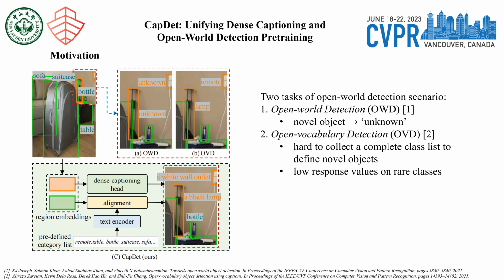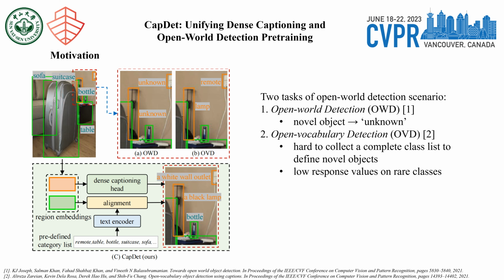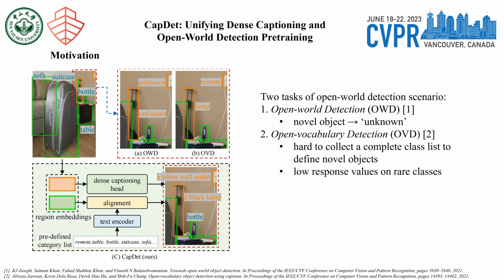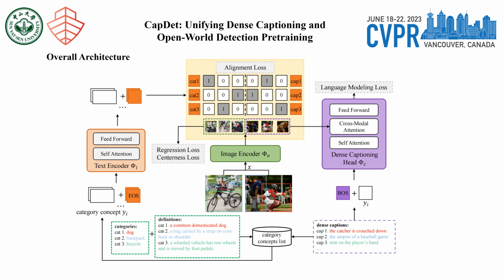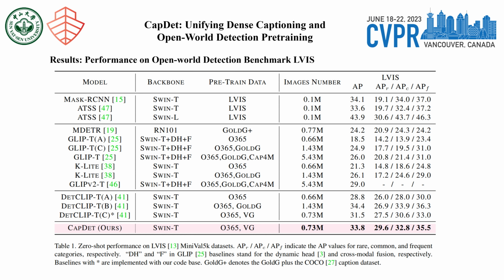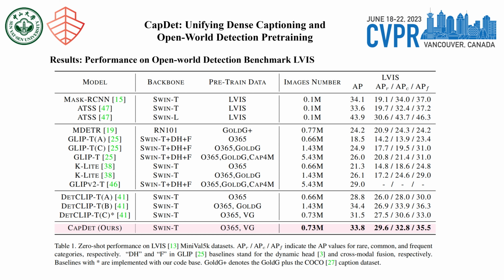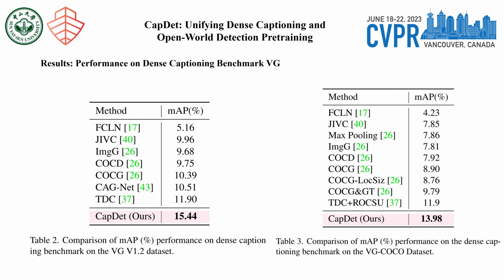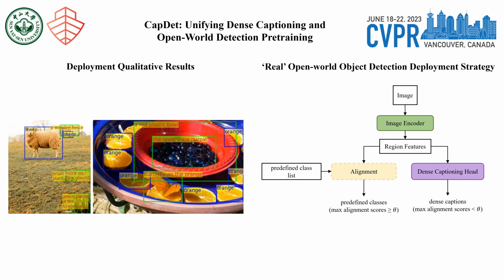CapDet: Unifying Dense Captioning and Open-World Detection Pretraining